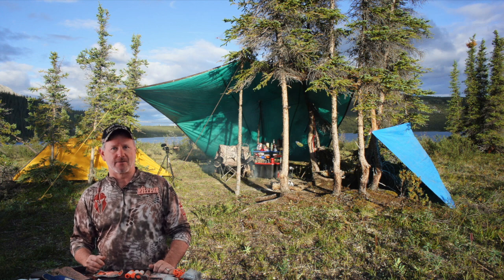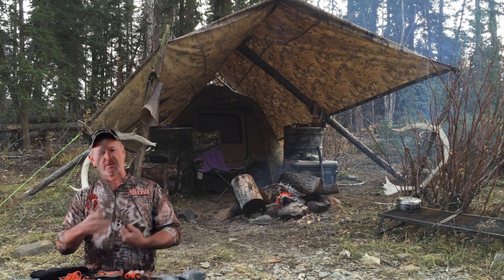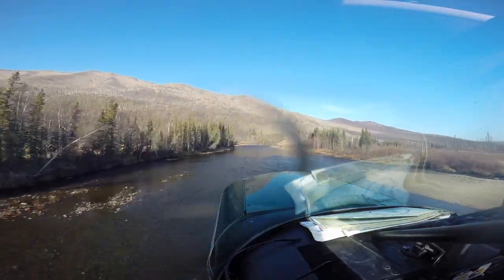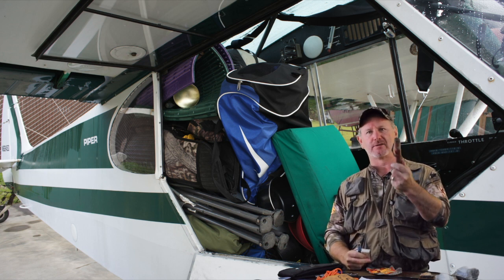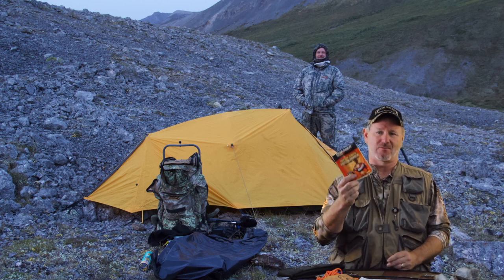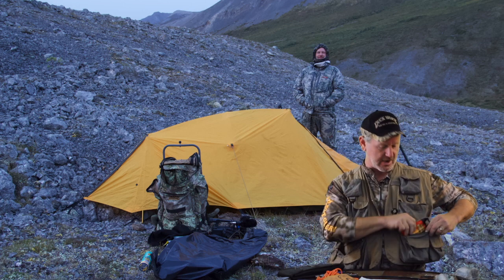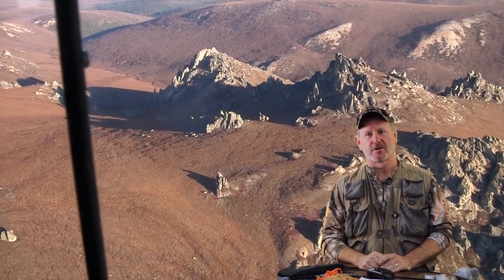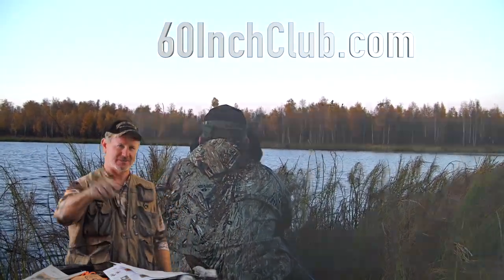The two most important gear I bring on every hunt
As an Alaska bush pilot I always pack in my plane a list of safety gear.    Two pieces of gear are a must and also find their way into my camping gear list.   This free training course is part of a series of 8 others we offer out clients for DIY hunting Alaska here at 60 Inch Club.